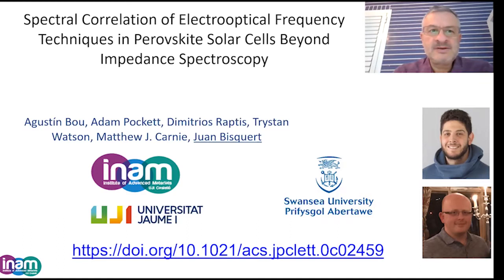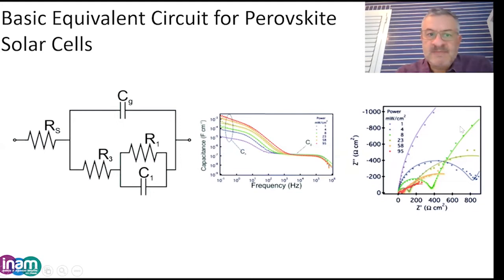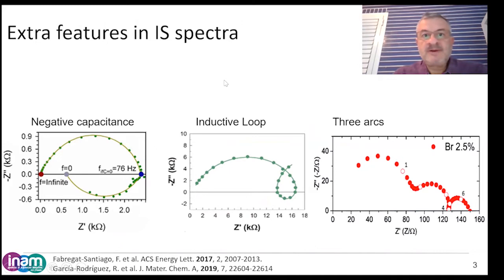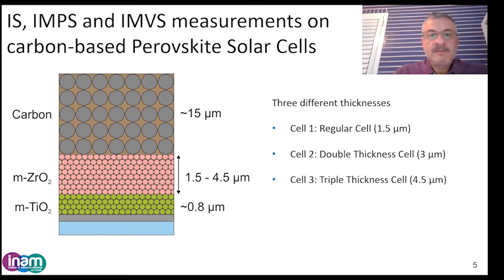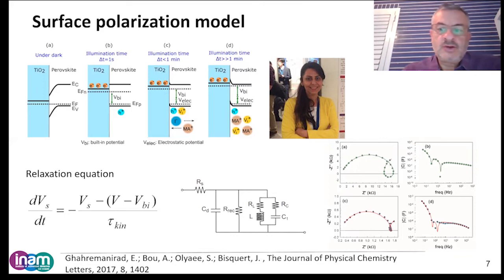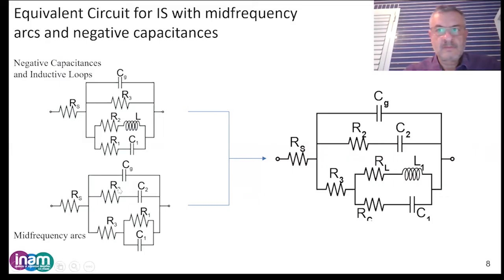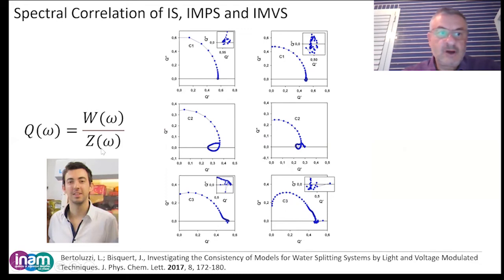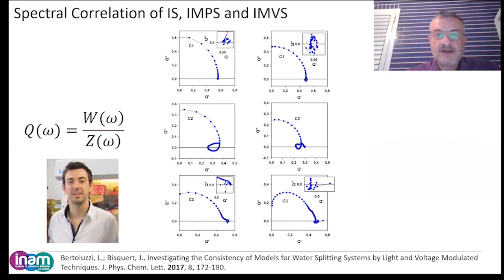Beyond Impedance Spectroscopy in perovskite solar cells: Extended equivalent circuit model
Small perturbation techniques have proven to be useful tools for the investigation of perovskite solar cells. A correct interpretation of the spectra given by impedance spectroscopy (IS), intensity-modulated photocurrent spectroscopy (IMPS), and intensity-modulated photovoltage spectroscopy (IMVS) is key for the understanding of device operation. The utilization of a correct equivalent circuit to extract real parameters is essential to make this good interpretation. In this work, we present an equivalent circuit, which is able to reproduce the general and the exotic behaviors found in impedance spectra. From the measurements, we demonstrate that the midfrequency features that may appear to depend on the active layer thickness, and we also prove the spectral correlation of the three techniques that has been suggested theoretically.
Agustín Bou, Adam Pockett*, Dimitrios Raptis, Trystan Watson, Matthew J. Carnie, and Juan Bisquert* J. Phys. Chem. Lett. 2020, 11, 8654–8659